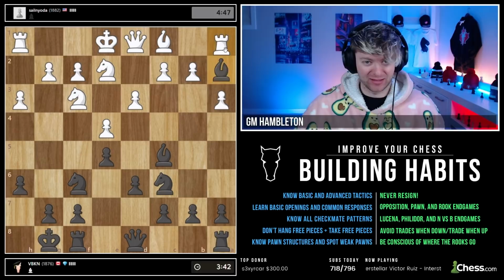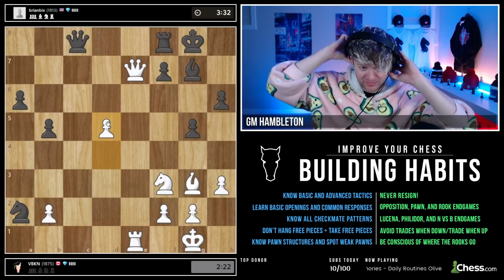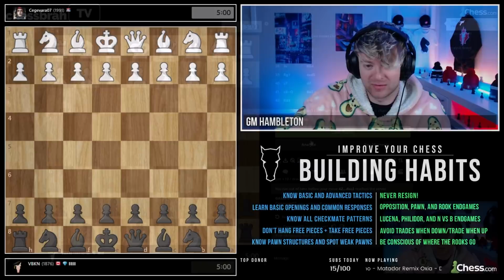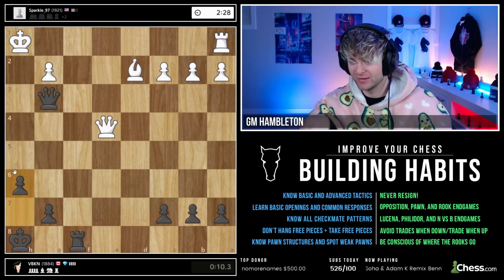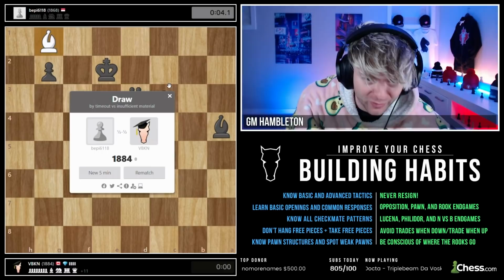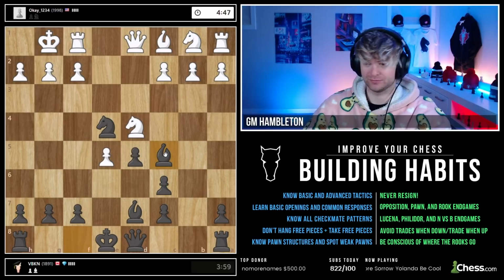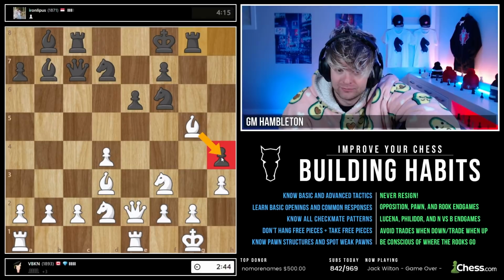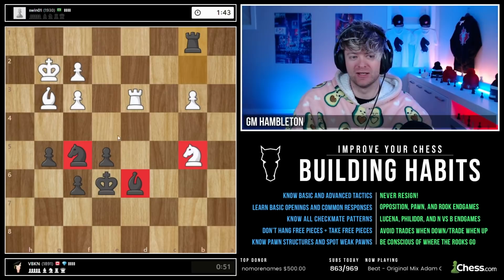Building Habits FULL VERSION Part 32 (1875-1900 ELO)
Grandmaster Aman Hambleton concludes his educational series: Building Habits! In this series, he goes over rules for you to follow as an improving chess player. By eliminating the use of any complex themes, he makes important principles easier to understand!